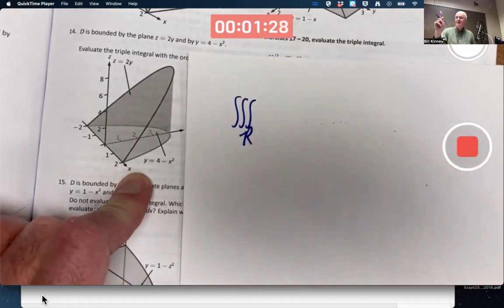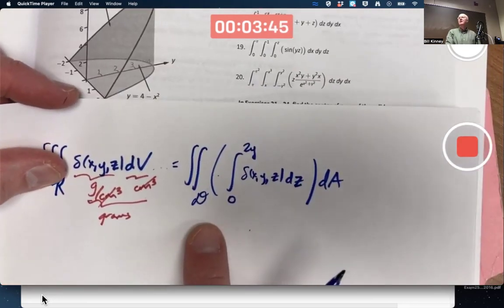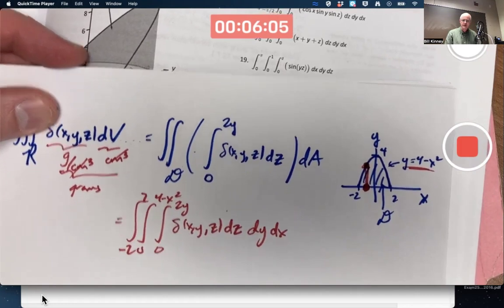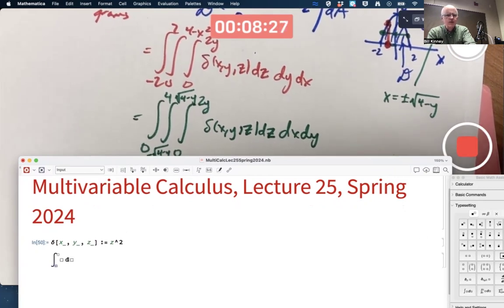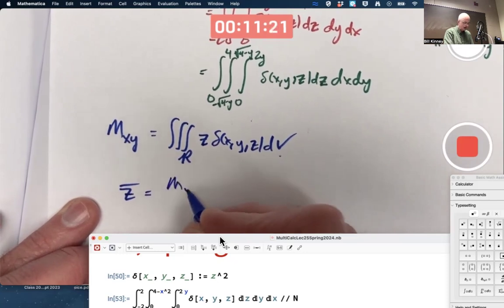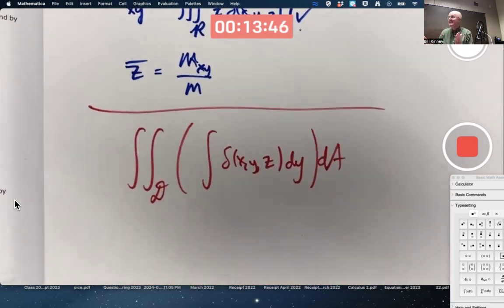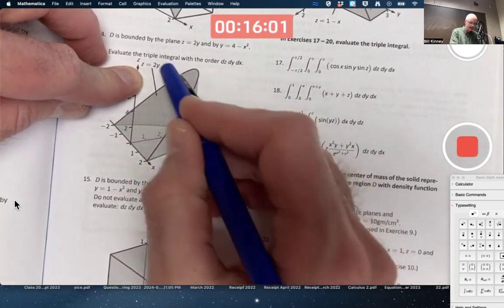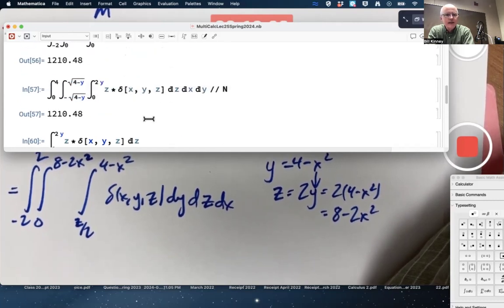Triple Integrals and Center of Mass of Solid Bodies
Consider the solid in 3-space ℝ^3 bounded by the xy-plane (z=0), the plane z=2y, and part of the cylindrical surface y=4-x^2.  Suppose the mass density function is δ(x,y,z)=z^2. What is the center of mass of this solid? We use Mathematica to find the z-coordinate of the center of mass. Infinite Powers, How Calculus Reveals the Secrets of the Universe